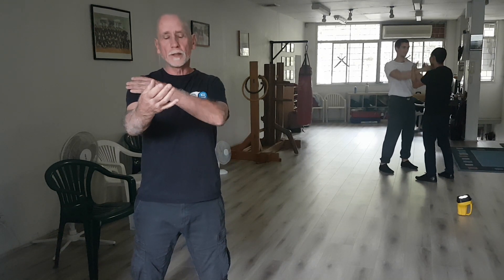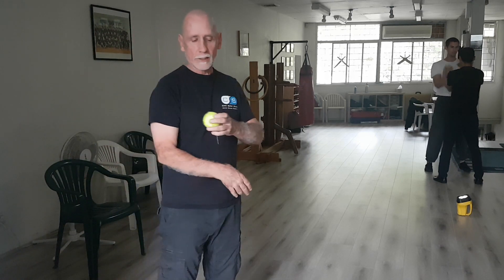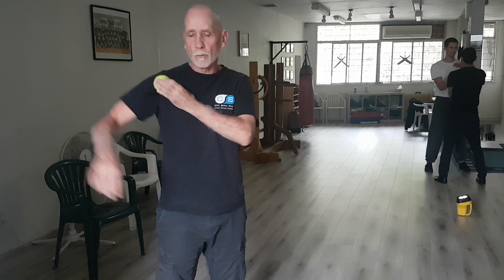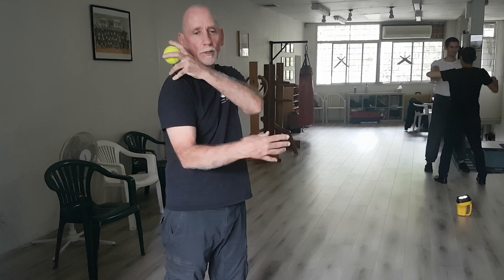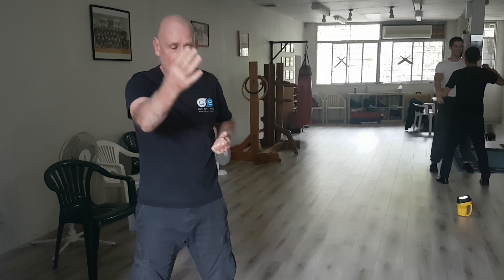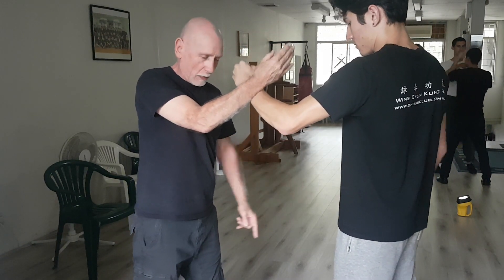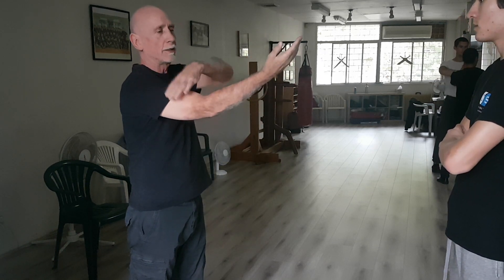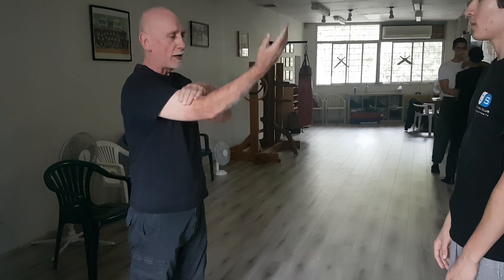Multi-Vector Force in the Garn Sau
Sifu Mark Spence explaining how to use multi-vector force to produce power in the Wing Chun Garn Sau.

About Sifu Mark Spence and Chi Sau Club

Sifu Mark trained under Sigung Chu Shong Tin for more than 25
years. He has made his living teaching Wing Chun full time for just as long. Mark aims to run his school and teach his students in the exact manner that he himself was taught by Sigung Chu Shong Tin at Sigung's school in Hong Kong.